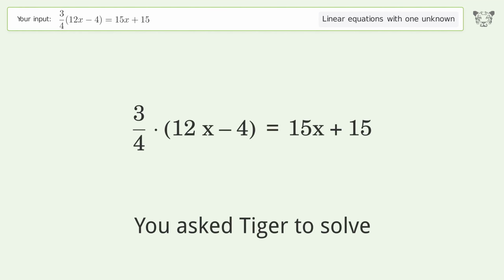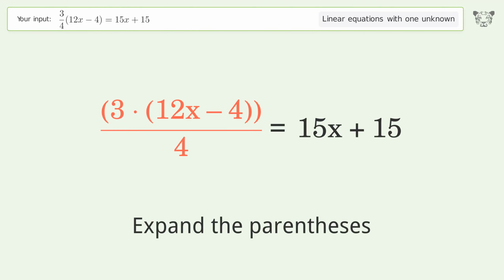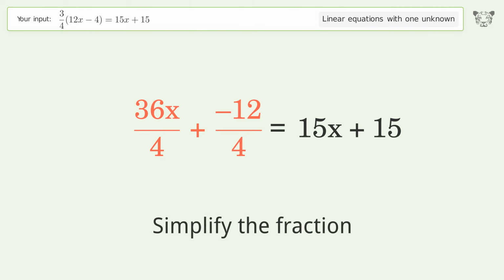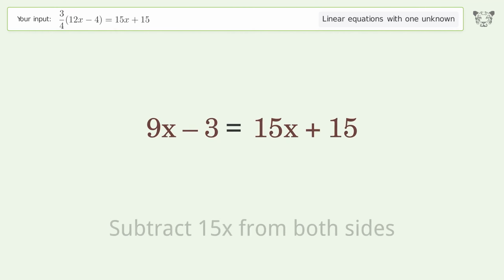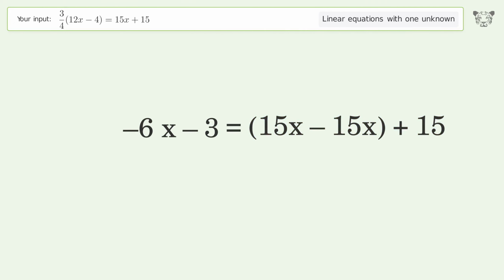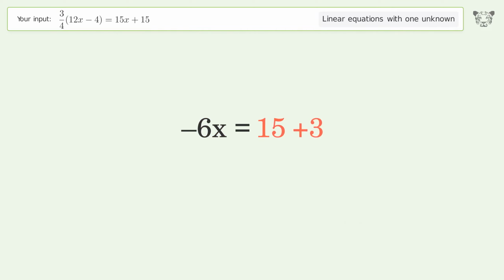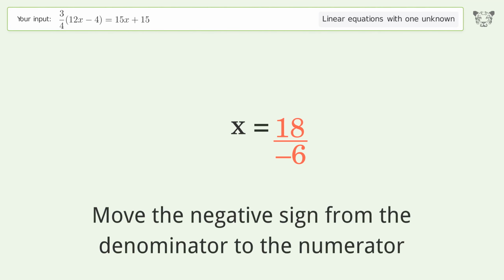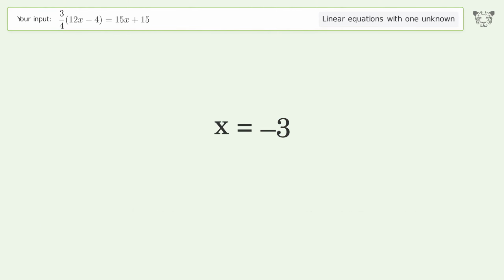Solve 3/4(12x-4)=15x+15: Linear Equation Video Solution | Tiger Algebra